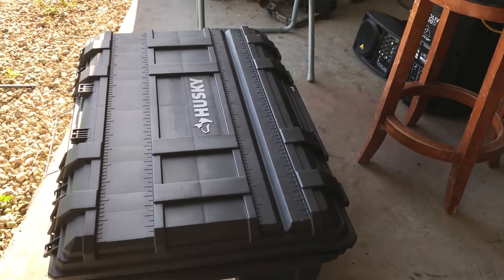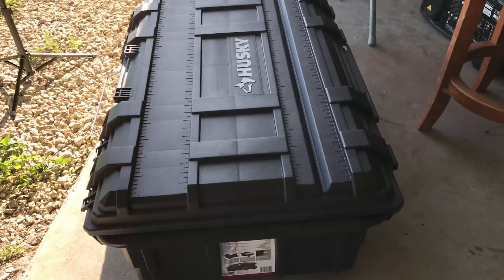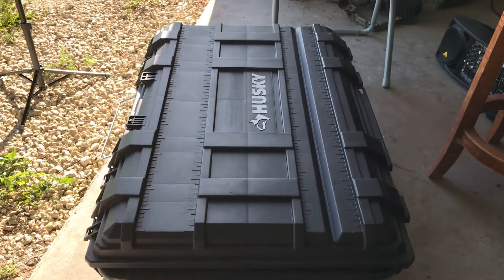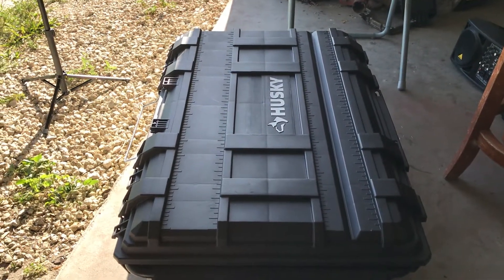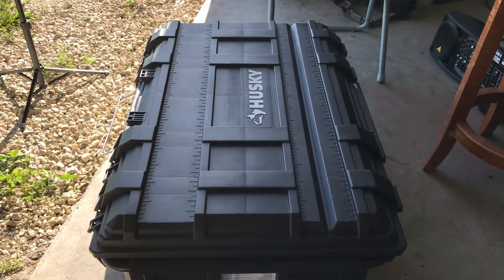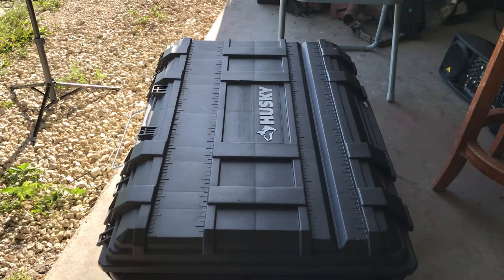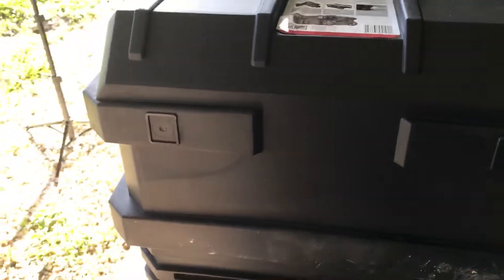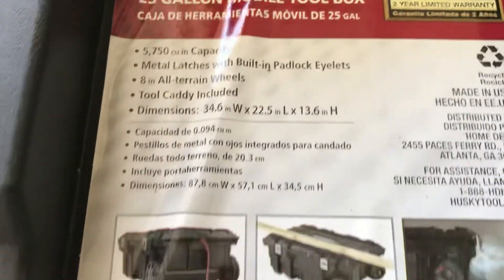Busking box 1of4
DIY building a portable busking box